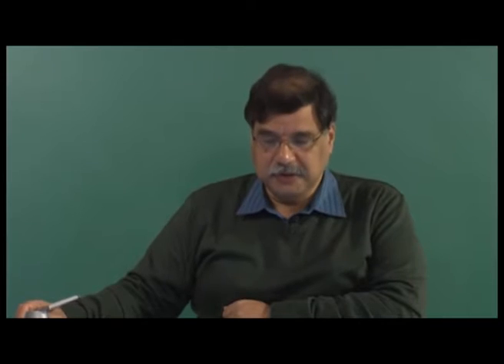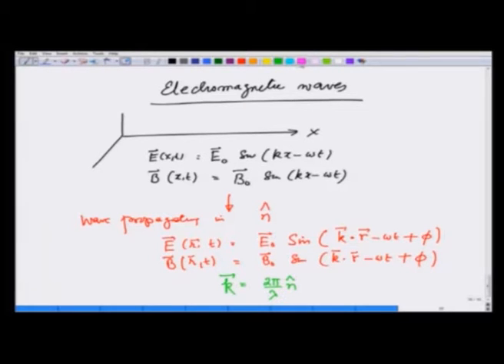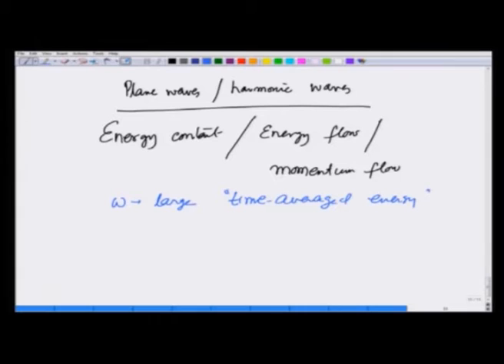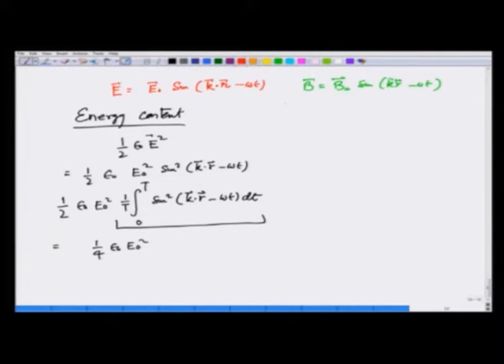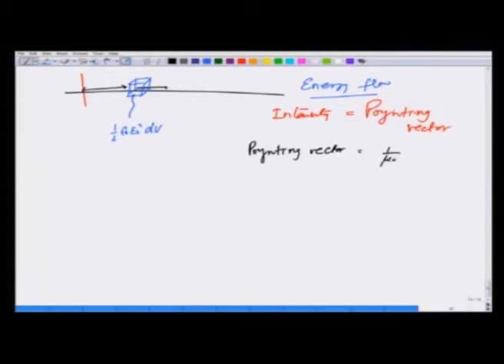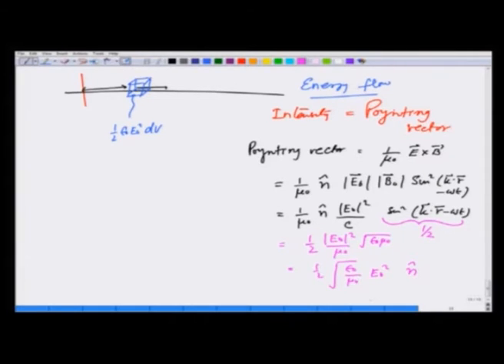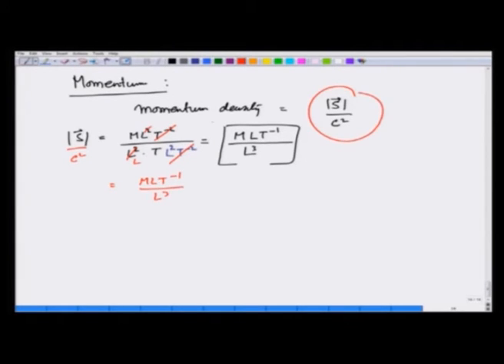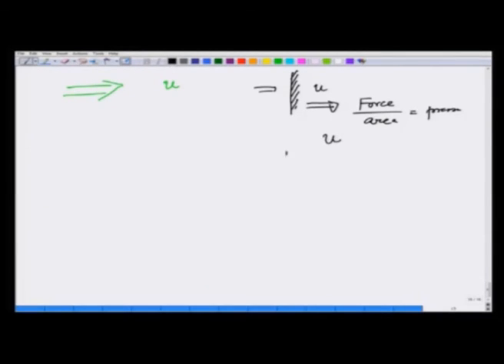Energy and intensity momentum carried by electromagnetic waves (CH_18)